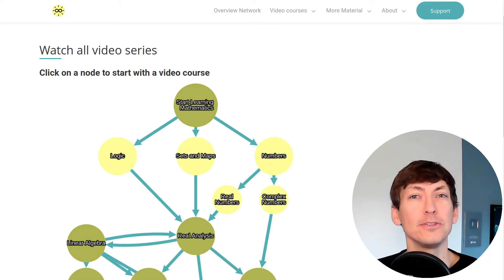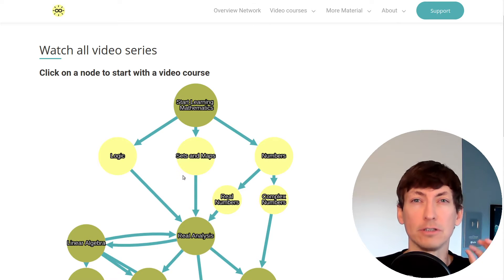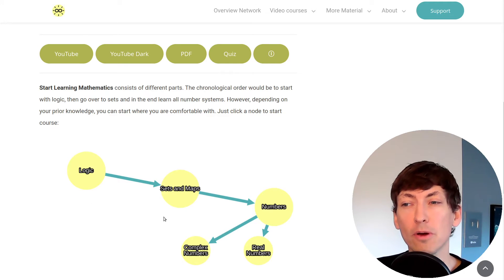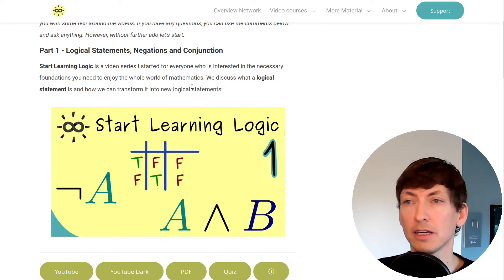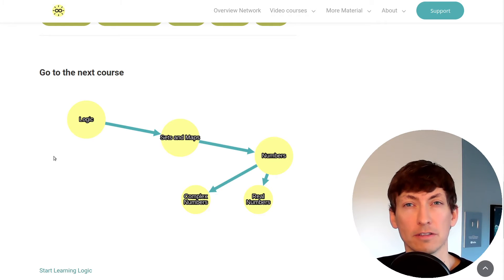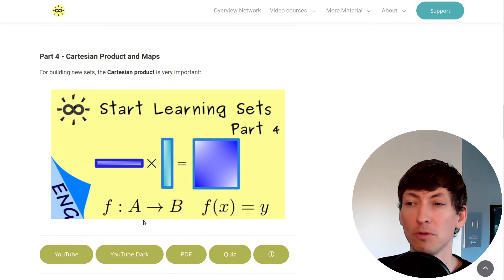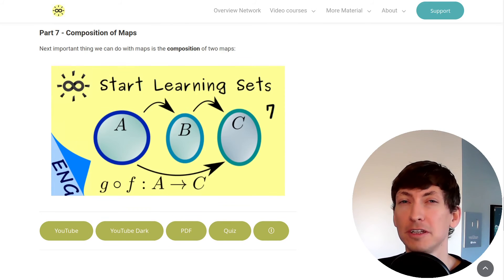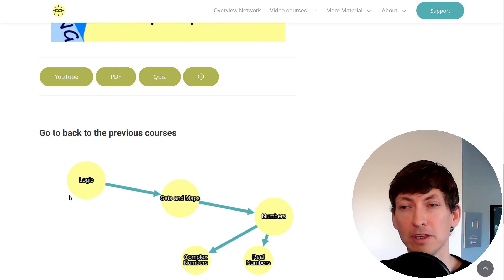How to use my videos to start learning mathematics